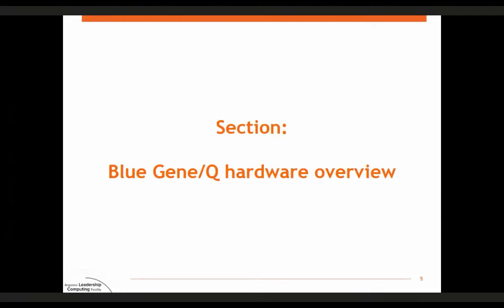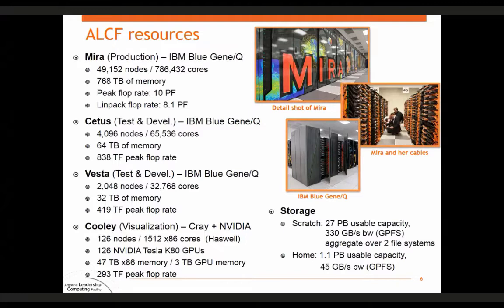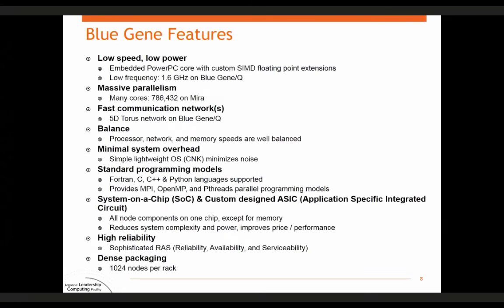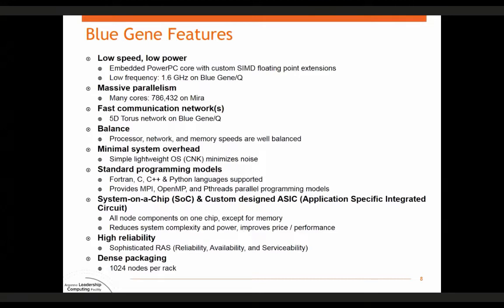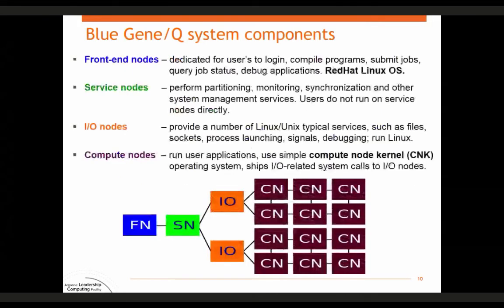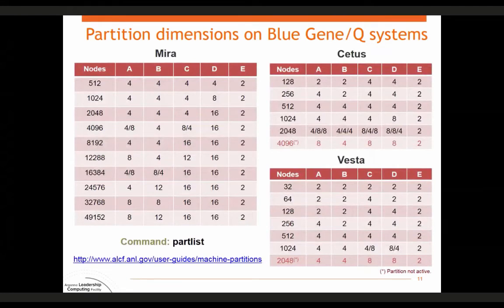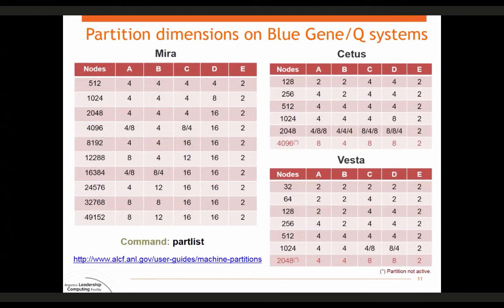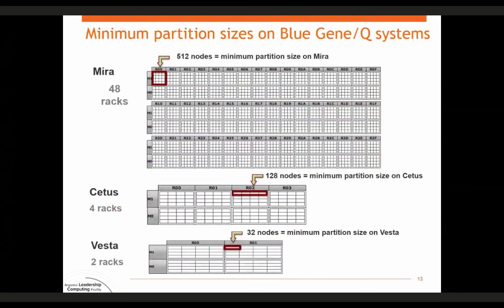ALCF Getting Started: Mira #1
The Getting Started Videos on Mira covers topics on system overviews, memory modes, OS and file systems, environment settings, compilers, tools, job scripts, and queues.